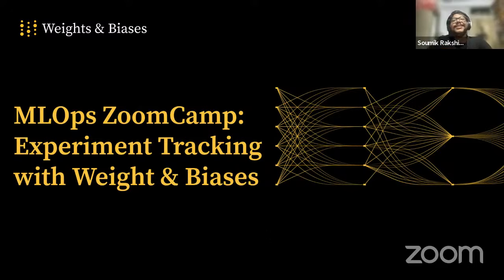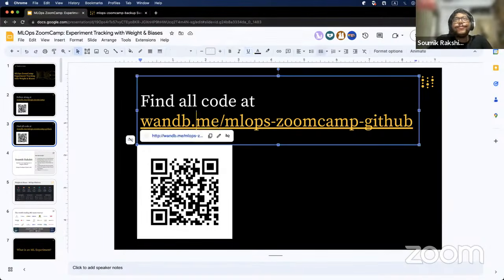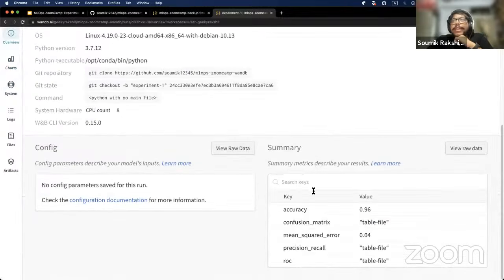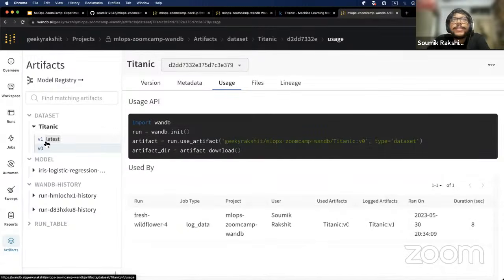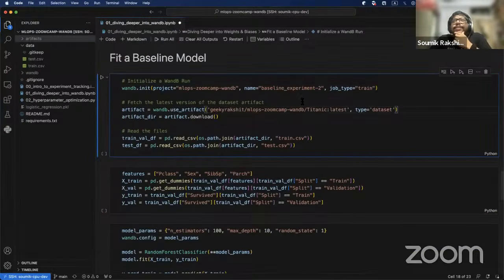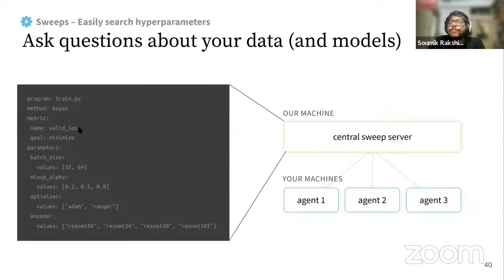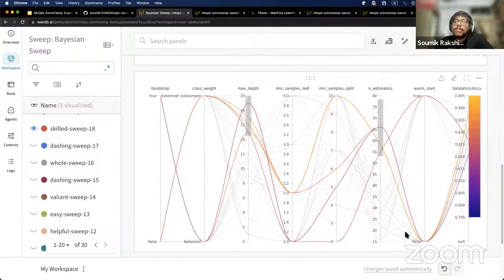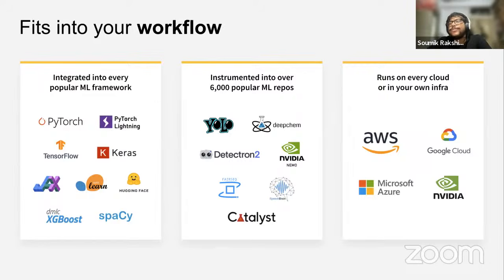MLOps Zoomcamp - Experiment Tracking with Weights and Biases - Soumik Rakshit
Timecodes:

00:00 Introduction to workshop and tool for experiment tracking.
03:07 Machine learning experiment tracking and collaboration.
06:06 Tracking experiments for reproducibility and decision-making.
08:56 Introducing a system of record for ML workflows.
12:14 Demonstration of setting up code space and logistic regression.
15:06 Configuring API key for experiment with weights and biases.
17:52 Overview of system configurations and logging metrics.
20:58 Creating interactive charts for model visualization.
24:06 Changing hyper parameters and comparing experiments on GCP.
26:56 Discusses confusion matrices and getting support via Slack.
30:01 Introduction to Titanic dataset and logging artifacts.
33:08 Data versioning and exploration using Weights & Biases.
36:16 Logging data frames and manipulating tables in Python.
39:50 Data frame manipulation and visualization options demonstrated.
43:06 Converting data to bar plot for insights.
46:15 Training with advanced model, logging metrics, and lineage importance.
49:12 Review: Artifacts easier than DVC, automatic versioning, job types.
52:18 Weights and Biases interactive visualization for ML workflows.
55:27 Hyper parameter optimization with Weights and Biases.
58:15 Overview of how to use weights and biases for hyperparameter optimization.
01:01:06 Central Sweep server controls hyperparameter optimization.
01:03:59 Explanation of hyperparameter optimization with Sweep.
01:06:43 Analyzing hyperparameters for model selection in YouTube video.
01:09:38 Using Matplotlib to create interactive charts for correlation analysis.
01:12:44 Editing and creating reports with images and tables.
01:16:07 Overview of generative AI and report creation.
01:19:00 Weights & Biases platform agnostic & integrated with major frameworks.
01:21:54 Weights & Biases vs. MLflow: Enterprise vs. Custom Use Cases.
01:24:46 Comparison between ML flow and Weights and Biases.
01:27:34 Review: Weights and biases for deep learning.
01:30:15 Discussion about community, sharing link, and homework.